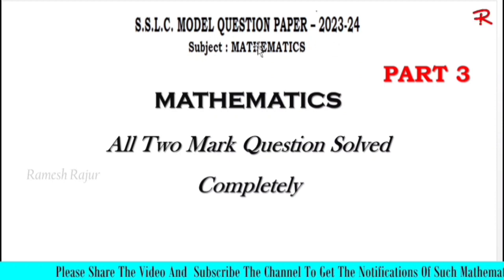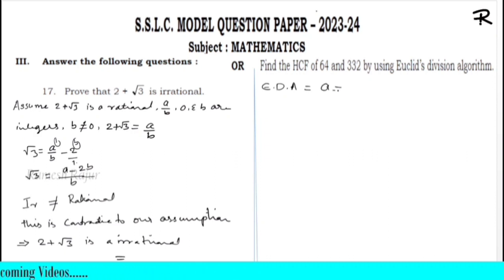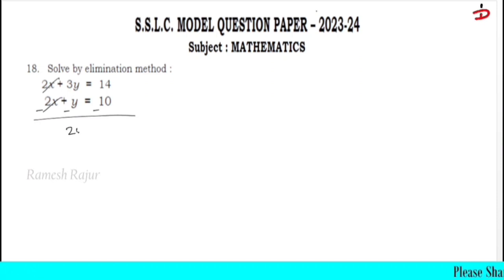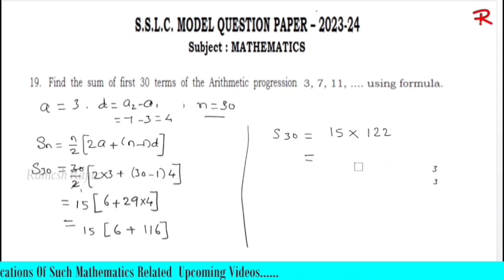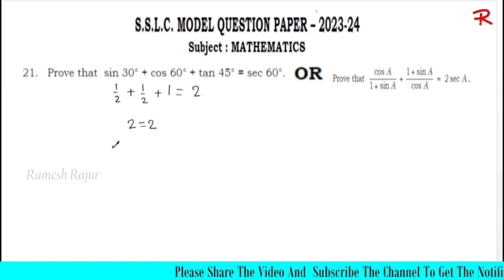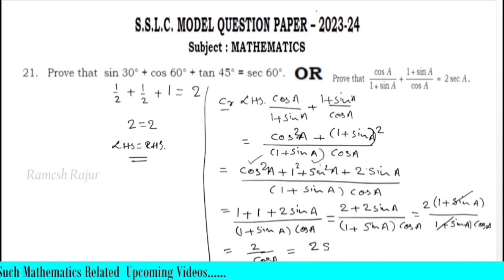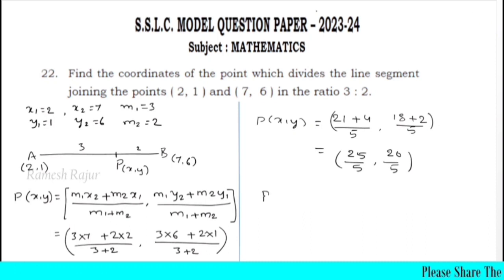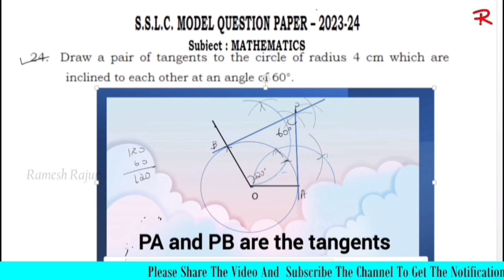SSLC MATHS MODEL QUESTION PAPER 2023-24 III Two Marks solutions